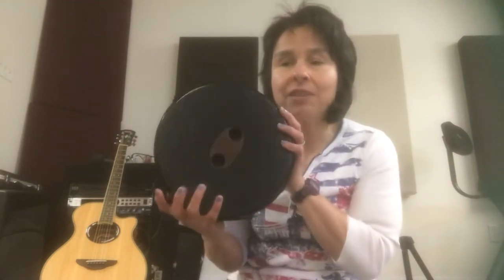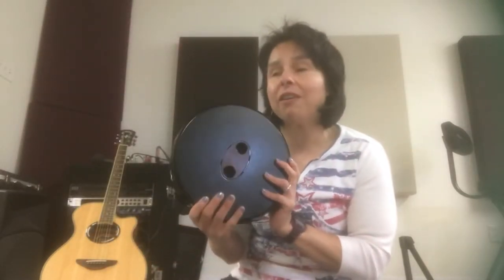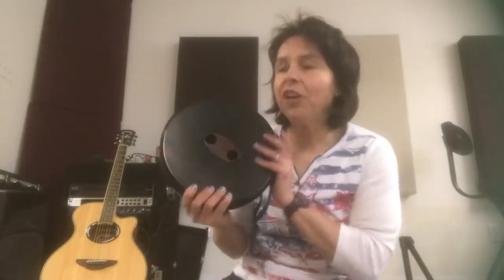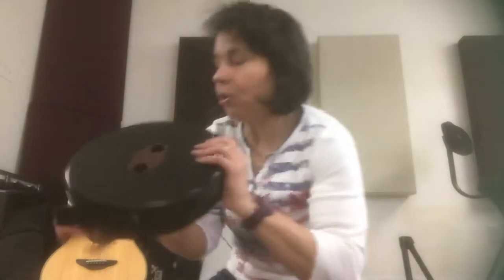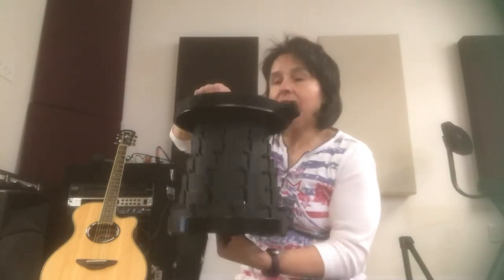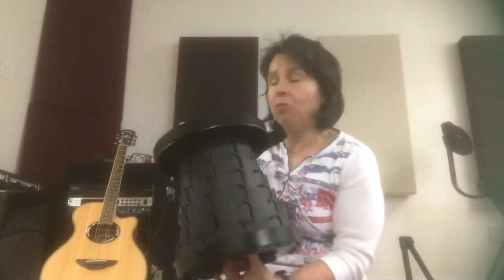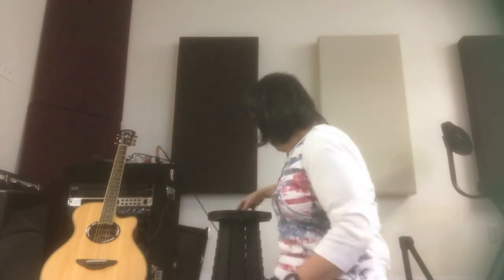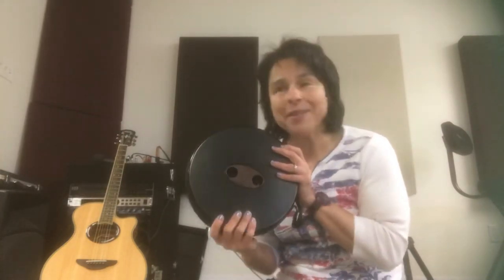PRODUCT REVIEW. Portable Folding Stool. 2/1/20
Made by YSLP.